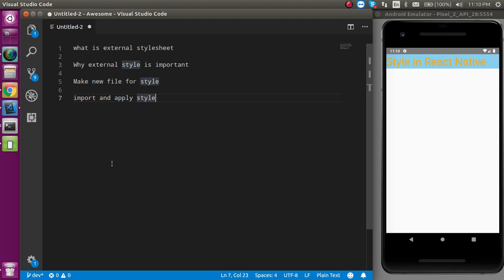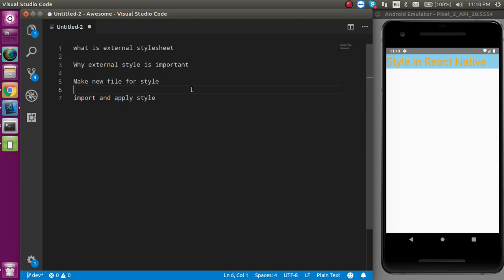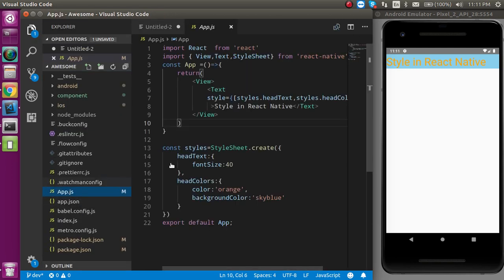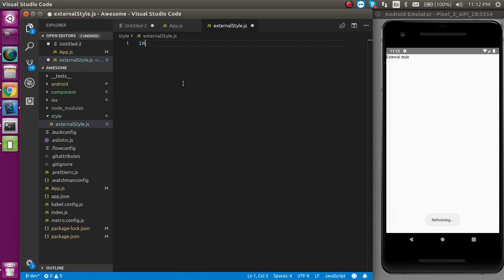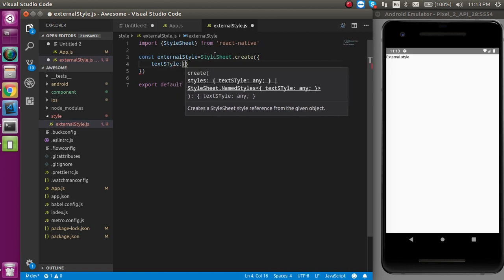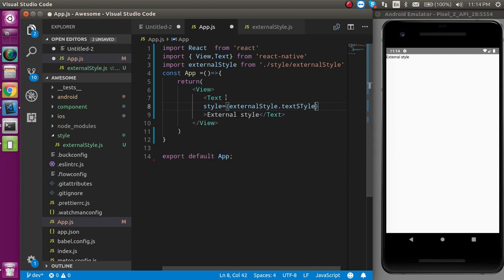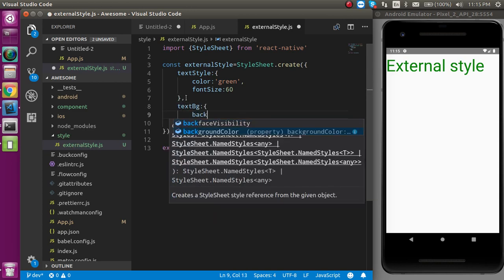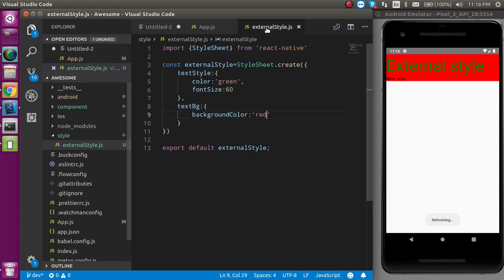React-Native tutorial #11 Style | External styleSheet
in this react native introduction tutorial we learn how to use the external  style with react native component in a simple example,
 English language
this video about react native 0.60

 Anil Sidhu
Points of video
what is an external stylesheet
Why external style is important
Make a new file for the style
import and apply style